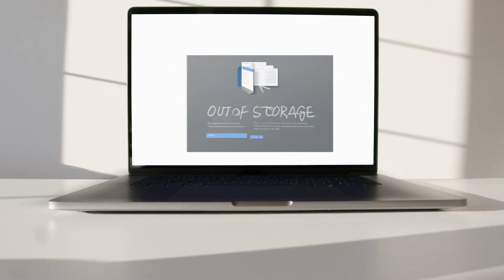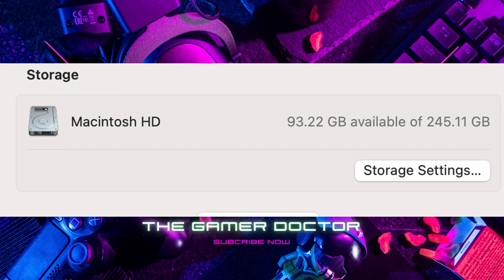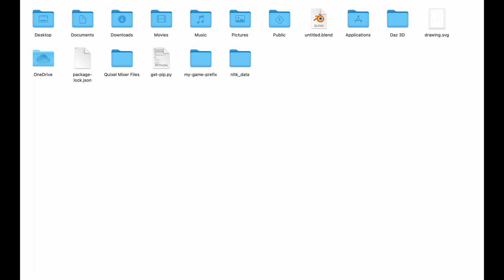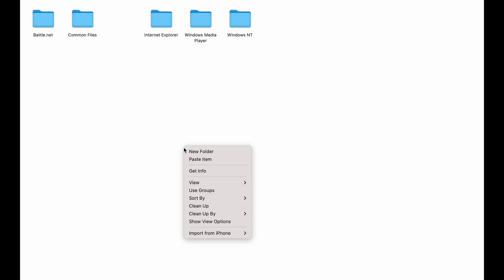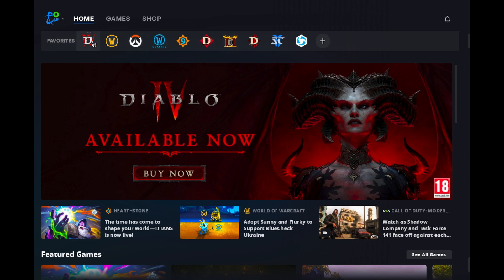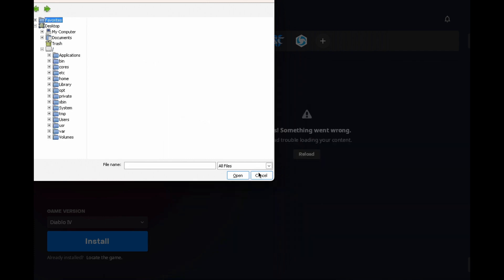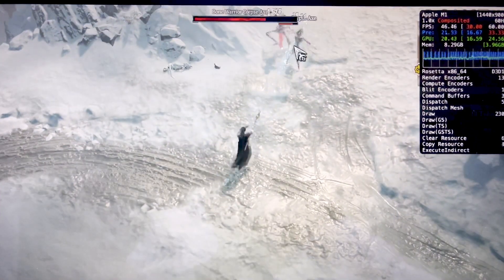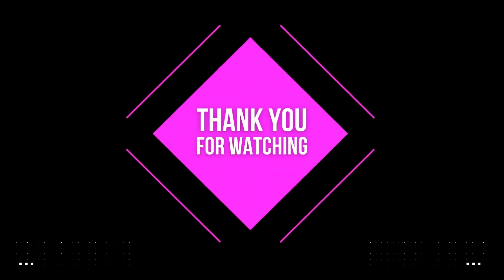Use an External Hard Drive to Seamlessly Play Diablo 4 on MacBook and ASUS ROG Ally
If your MacBook is running out of storage space, especially after installing huge games like Diablo 4, don't despair! In this video, I show you the easy trick to free up precious gigabytes on your MacBook by moving Diablo 4 to an external drive.

Even if your MacBook only has 256GB like mine, you can effortlessly move the 90GB+ Diablo 4 installation to a compact external SSD drive. This lets you continue playing the game smoothly while liberating storage on your main drive.

I guide you through fully copying the Diablo 4 folder to the external drive, verifying the transfer, deleting it from the MacBook, and then locating it again through Battle.net. This makes the game run like normal without having it occupy space on your MacBook!

As an added bonus, you can even run Diablo 4 on a separate device like the ROG Ally using the same game files from the external drive. So one copy on an external SSD lets you play buttery smooth Diablo 4 both on your storage-constrained MacBook and a gaming PC/handheld.

If you need to maximize every last gigabyte on your MacBook, make sure to watch this quick tutorial on seamlessly moving huge games to an external drive. Your MacBook's storage woes are solved!